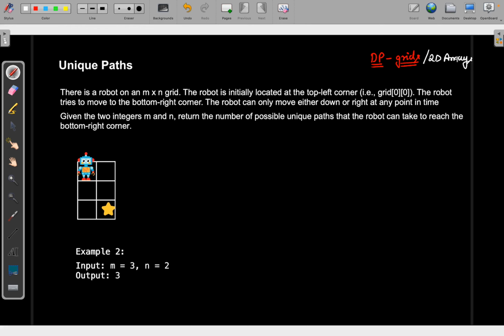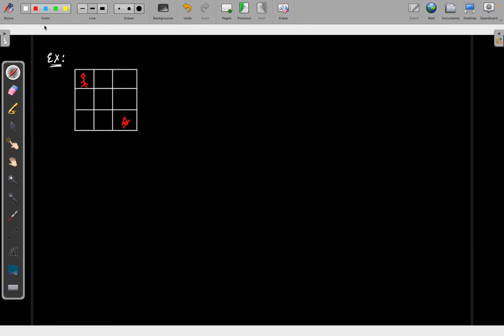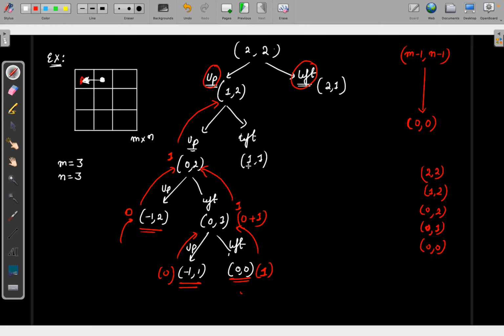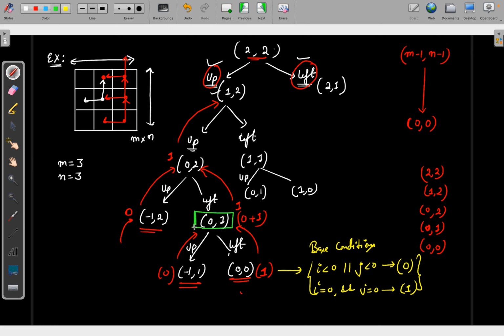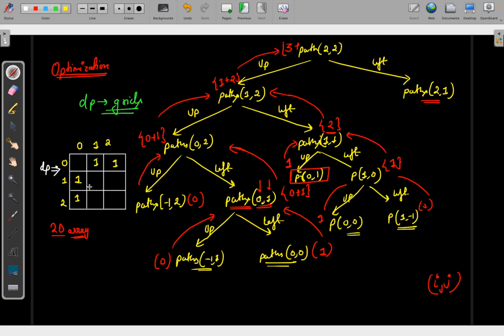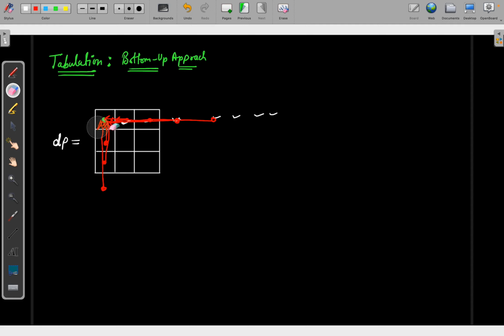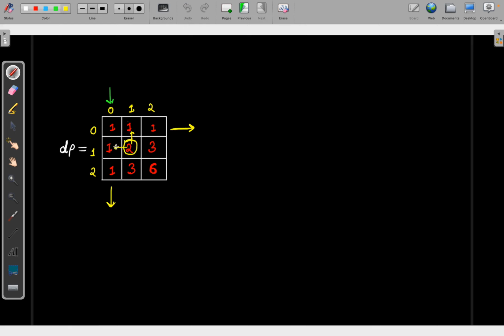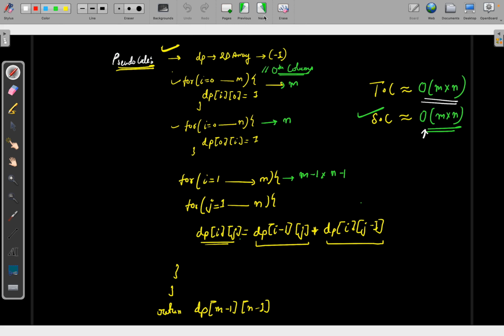Unique Paths | Approach Explanation | Leetcode 62 | Progression90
In this video, we will be discussing the problem statement of Unique Paths, a popular Leetcode problem. We will break down the approach to solve this problem and explain it in a way that's easy to understand. The Unique Paths problem is a classic example of a dynamic programming problem, and understanding the approach to solve this problem will help you develop your problem-solving skills.

To get the source code for this problem, you can visit the

If you're interested in learning more about full stack development, including Generative AI, consider checking out our course

We hope this video helps you understand the approach to solving the Unique Paths problem and that you'll join us for more videos on solving Leetcode problems.